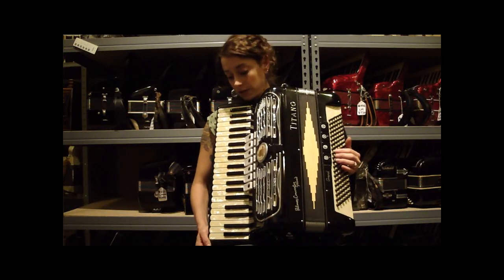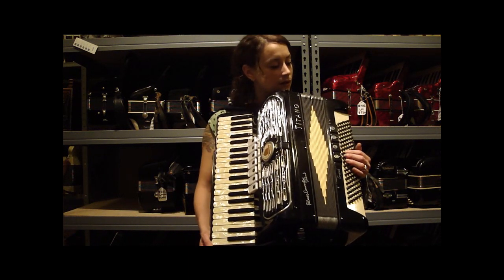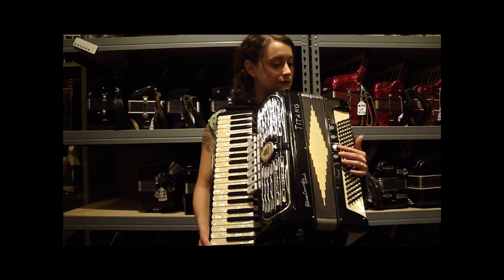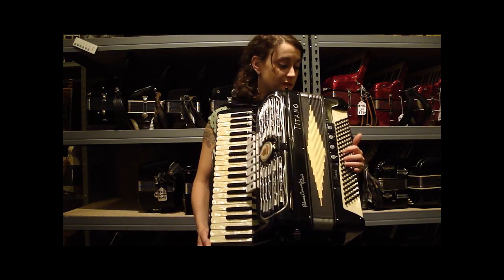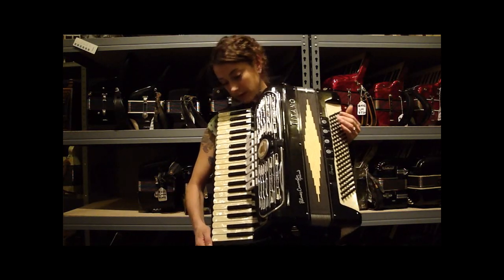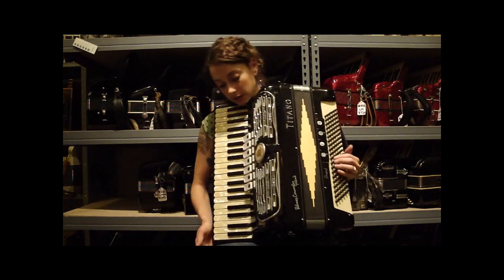516 - Black Titano Palmer Hughes Converter Grand LMH 120 $1295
DETAILS:
Black Titano Palmer Hughes Converter Grand
Piano Accordion 18.75" 41/120 22 lbs
Reeds 3/4 LMH, Registers 7+M/4
Free bass option, double octave tuning